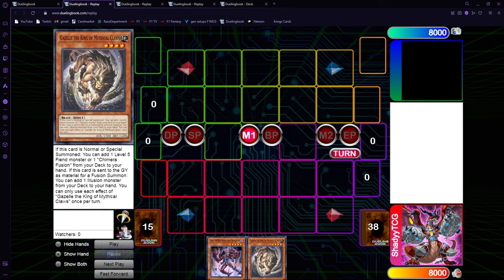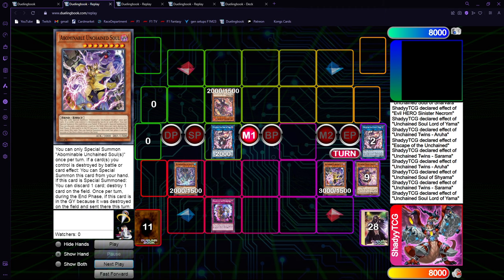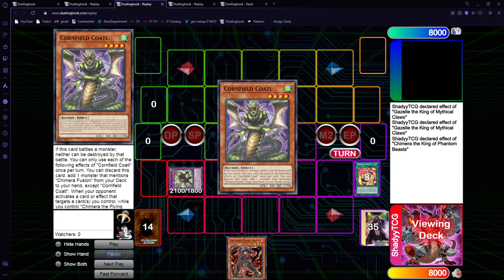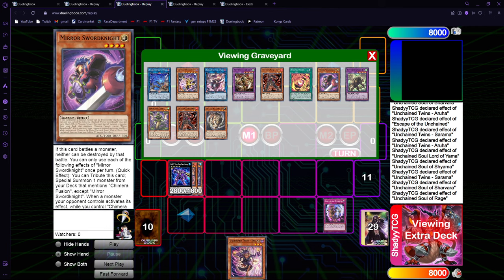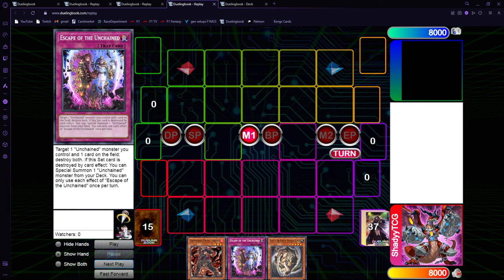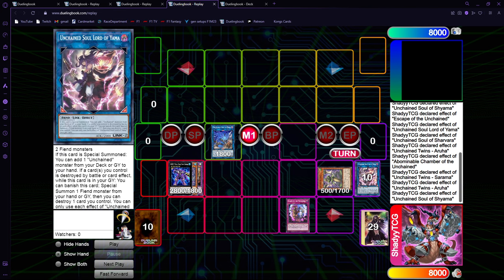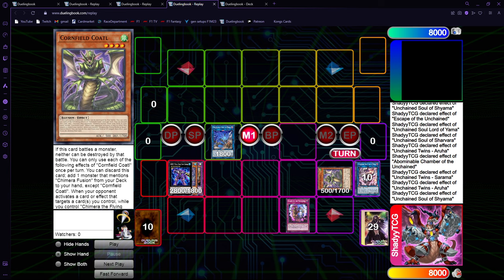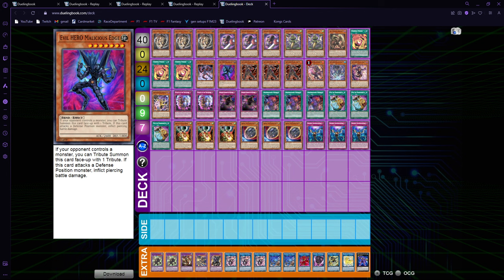8 DISRUPTION BOARDS WITH ONLY 2 CARDS!!! - Unchained Chimera Deck profile YuGiOh TCG!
How is it going guys, Shady here back with another Deck Profile and in today's video I bring you my spicy Unchained Chimera deck

Timestamps
0:00 Intro
1:18 Gazelle/Mirro SK/Coatl + Necrom/Chimera Fusion
5:12 Gazelle/Mirro SK/Coatl + Fiend + Aruha
8:48 Gazelle/Mirro SK/Coatl + Fiend + Trap
12:23 Experimental Decklist
19:40 Outro

Duelingbook: ShadyyTCG